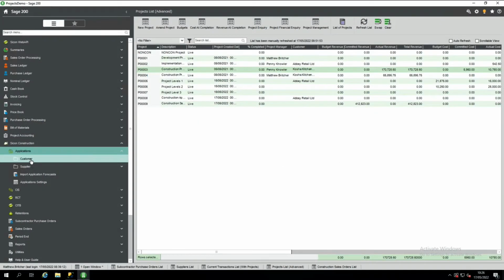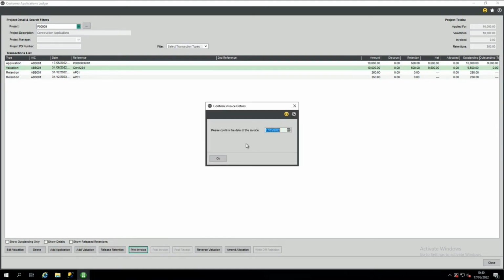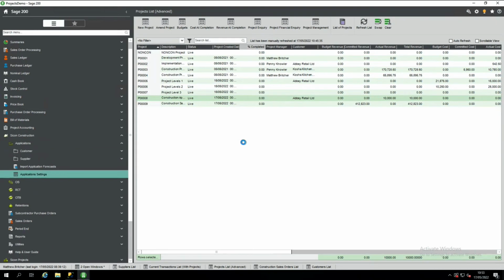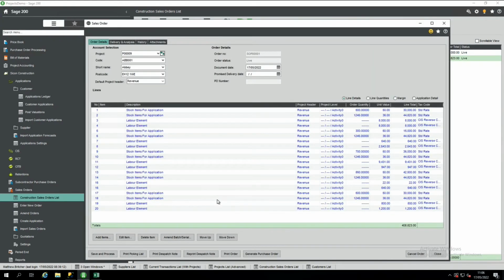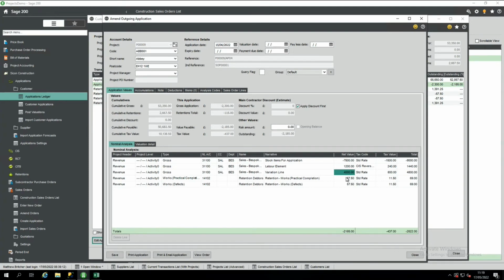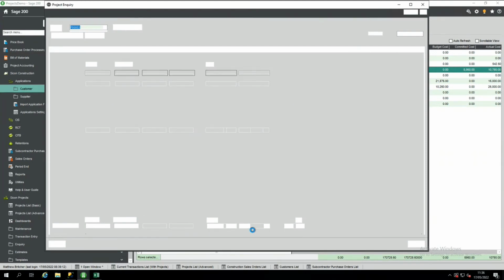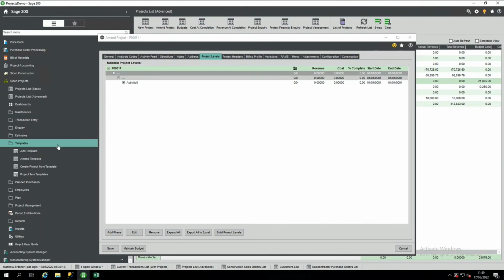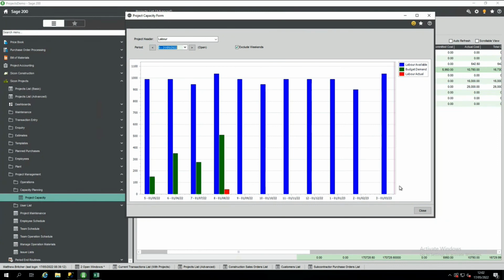Build a stronger Business with Sicon Construction